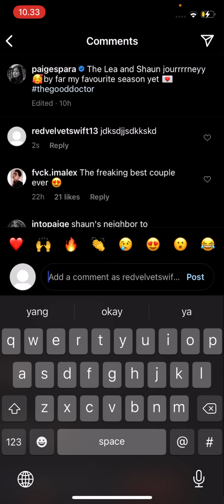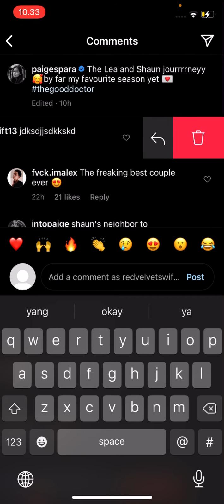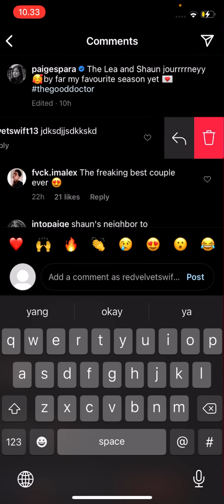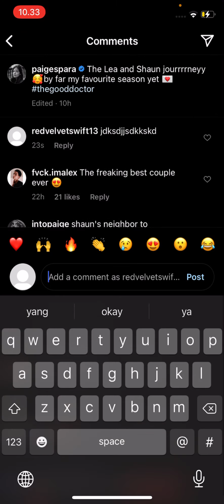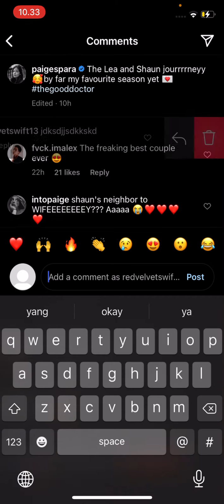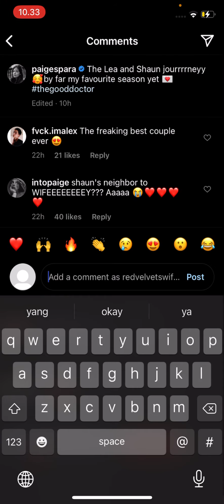How To Delete Comments From Other Accounts Instagram Post On iPhone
This tutorial will show you how you can delete comments on your iPhone!